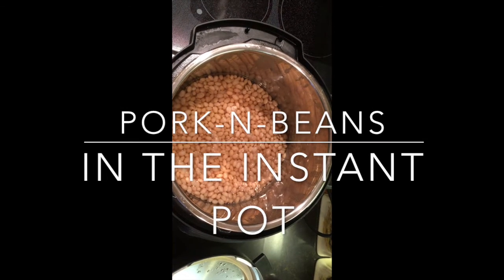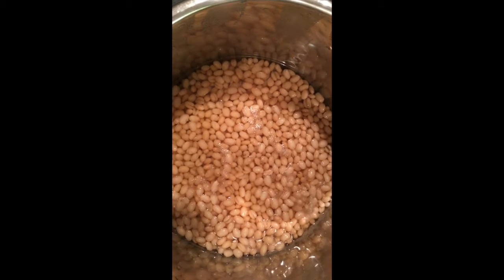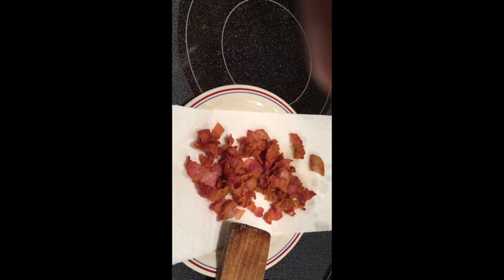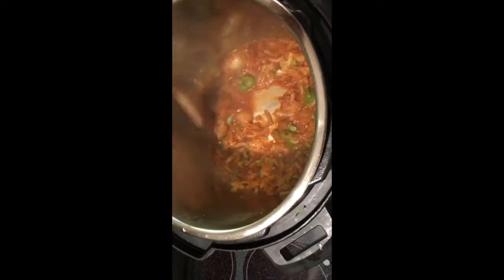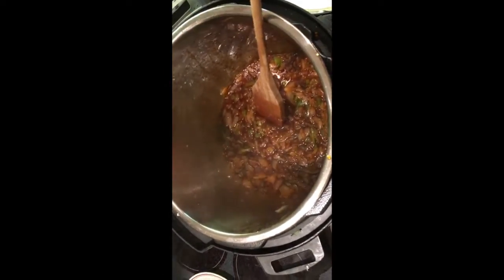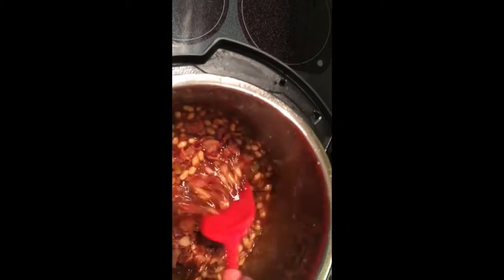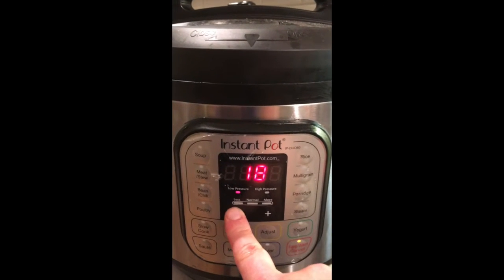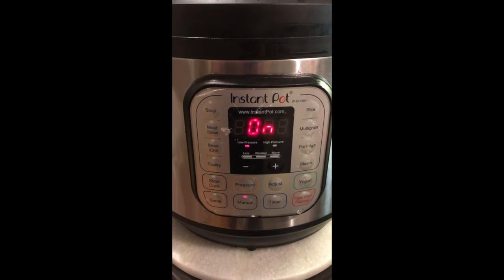BBQ PORK-N-BEANS in the Instant Pot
Pork n Beans in the IP. Barbecue Baked Beans in the Instant Pot..
Step #1
1 Lb Wh Navy Beans
Add 2 qts of hot water to the IP cook on high pressure for 20 minutes with 10 min NPR
When done drain in a colander. Leave in colander till later..
Rinse out the instant pot.
More ingredients:
5 peaces of bacon
2 Cup diced Onions
1/2 Cup Bell Pepper
1/2 Cup Celery
1 tsp smoked paprika
2 tsp paprika
1 tsp- salt pepper onion pad garlic powder
1 Cup un-packed Br Sugar
1/2 C Syrup or Molasses
1 TBSP liquid smoke
3 TBSP Worcestershire sauce
1 TBSP mustard
1 12 oz can V-8
1/2 Cup Sweet Baby Rays BBQ sauce.
Step# 1. Add beans to pot, cook on high pressure 20 minutes  and drain water off. Leave in colander till later..
Step#2.-Cut Bacon in small prices add 3 TBSP Of EVOO to fry till brown.
Step#3-Once brown remove bacon and pour off all but 3 TBSP Of Oil. Add Onions, BP and Celery and sauté till just wilted
Step#4-. Then add= Brown Sugar, dry seasonings, BBQ sauce, V-8 juice, mustard, hickory smoke and Worcestershire sauce, stir, then add bacon back on top of the beans..
AT THIS TIME TASTE THE SAUCE TO MAKE SURE IT HAS ENOUGH SEASONING...!!
Step#5- Replace lid on pot pressure on high 15 minutes. With a 15 min NPR. Serve Hot!